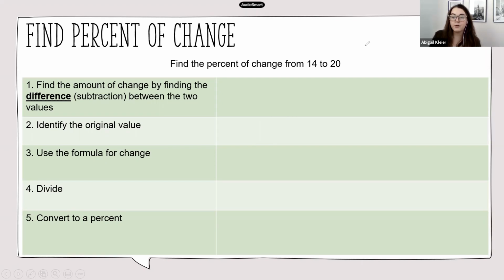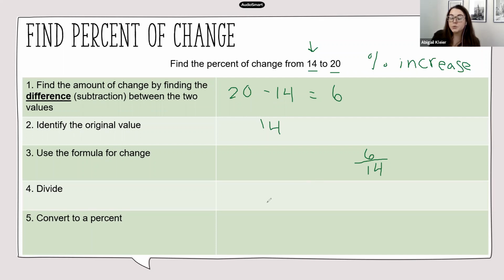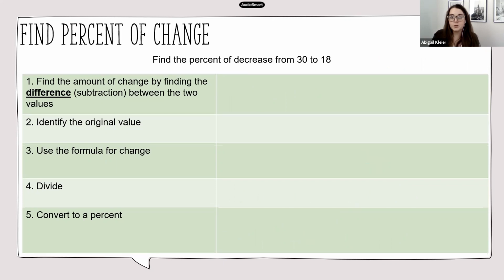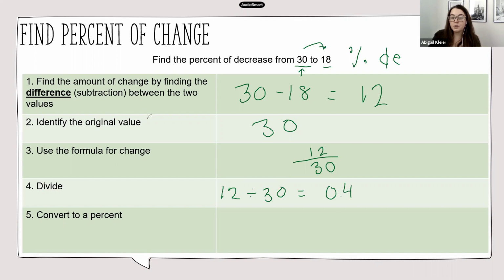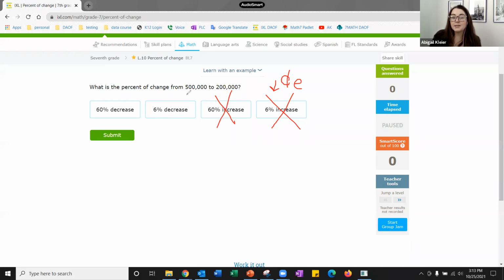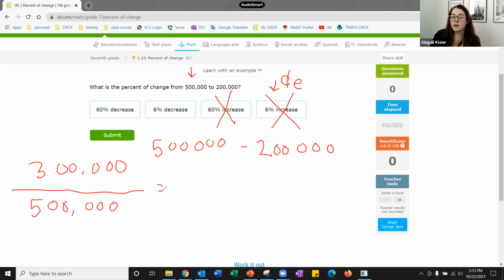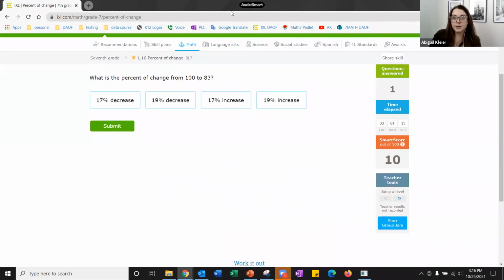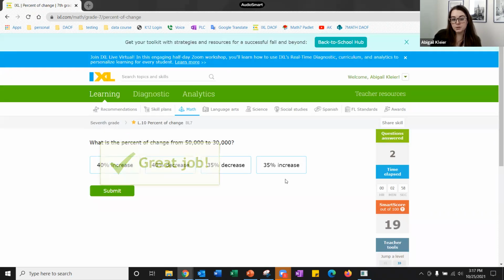Percent of Change